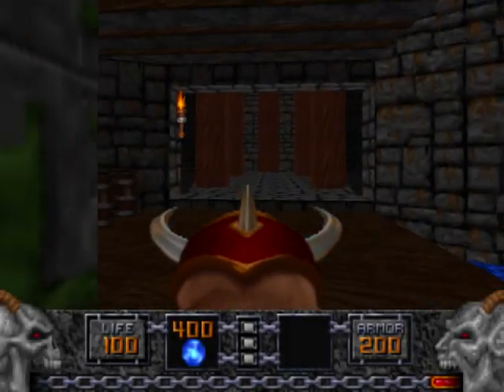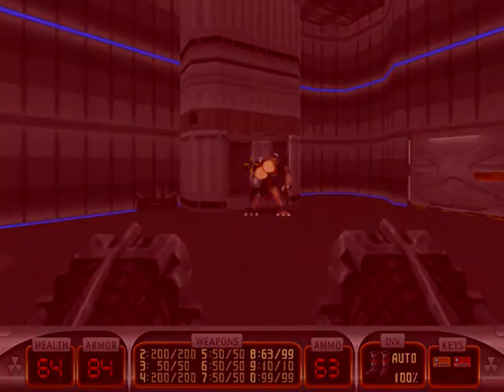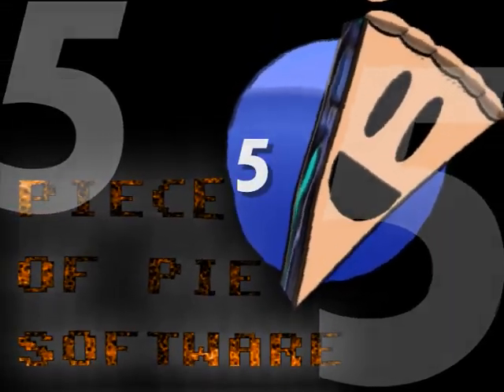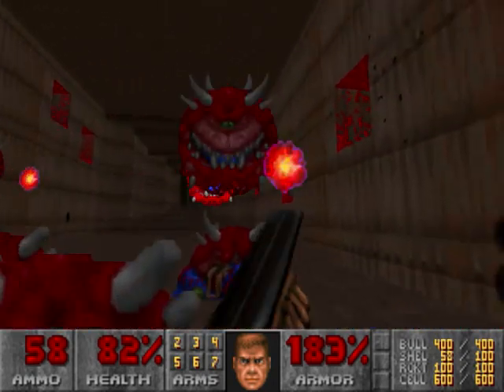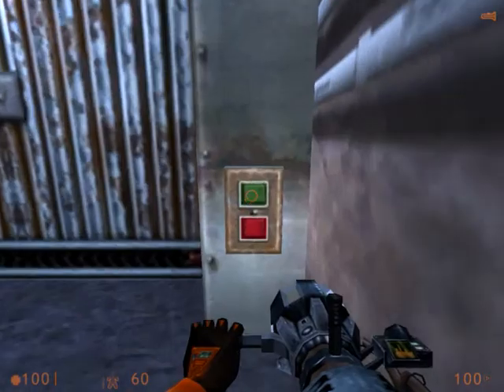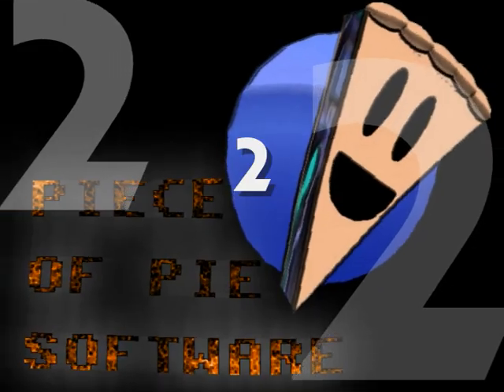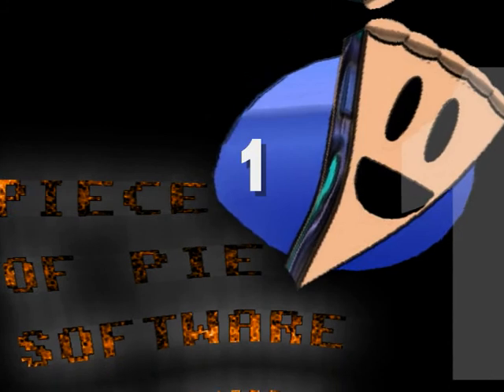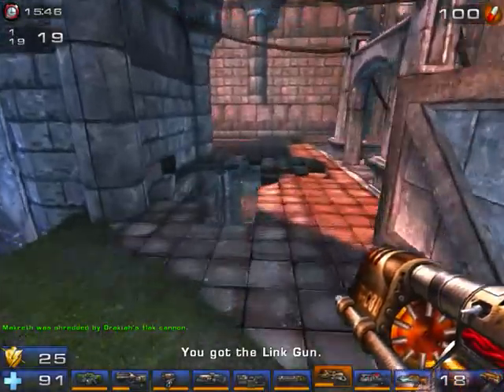Paul's Top 5 FPS Weapons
I've considered doing some videos like this for a long time, but never got around to it because I always find it difficult to choose favourites. But one day I managed to put together a list of my top 5 weapons in first-person shooters!

These are my personal opinions. If you have different ones, I'd be interested in knowing them, so go ahead and post them in the comments, or make your own video(s).